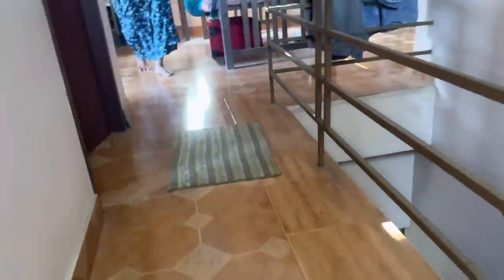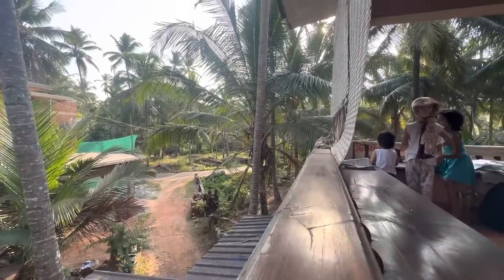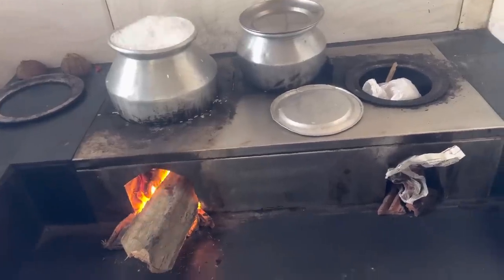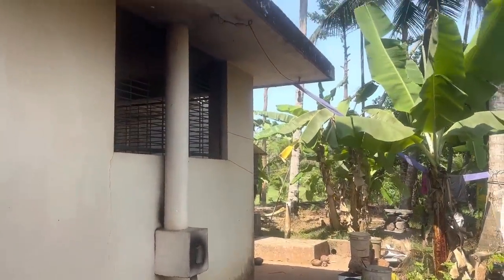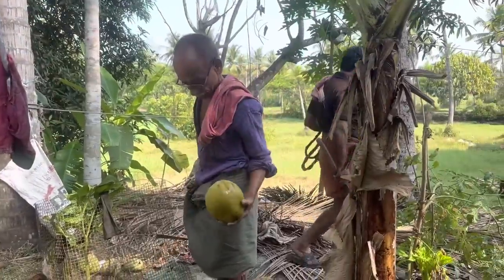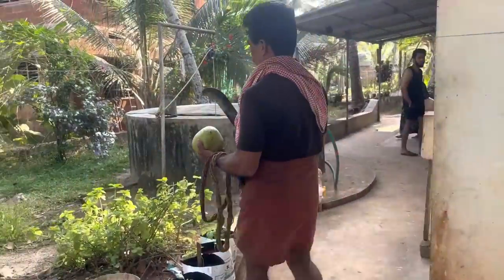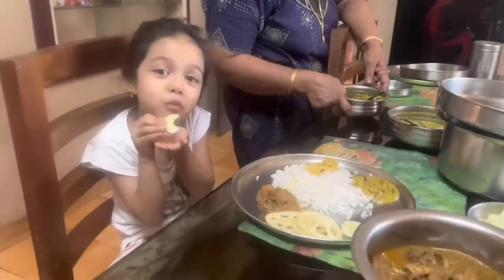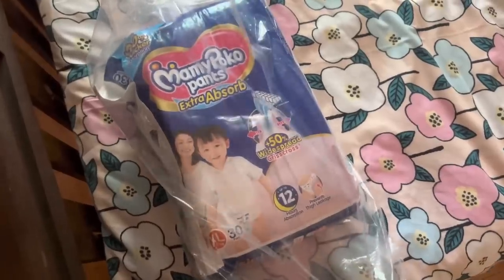मेरो ३ वर्ष पहीले को यो सपना husband ले finally पुरा गरीदीनु भयो 😍mixed feelings😝nepalivlog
mukbang, mukbang Nepali,Q N A,
,matar paneer recipe, recipe,Kerala,
Momo mukbang, jhol momo recipe, Nepali mukbang,egg soya kofta, Nepali vlog, mukbang,
Skincare+tips,mukbang, cooking recipe,
Spicy slow cooked chicken,Nepali food recipe,mukbang, Nepali mukbang,
Choila recipe, newari food,Nepali food blogger,
Nepali mukbang kheer jeera aloo puri,
Nepali food mukbang, dhido mukbang, Nepali mukbang,national food mukbang,
1 bhk rented flat, Dubai room tour, 1 bhk room tour, Dubai room,
Nepali doughnuts recipe, doughnuts recipe, easy recipe,
Paneer masala, chamal ko roti, Nepali mukbang,
Q N A,Nepali mukbang, mukbang Nepali,
Simal tarul,fish curry, Nepali mukbang, mukbang of Nepali,dailyvlogs, Nepali vlog, Nepali

I'm on Instagram as nepali_mom_dubai_vlogs. Install the app to follow my photos and videos.

Amazon product 👇

Posture corrector belt: Posture Corrector for Men Women,...